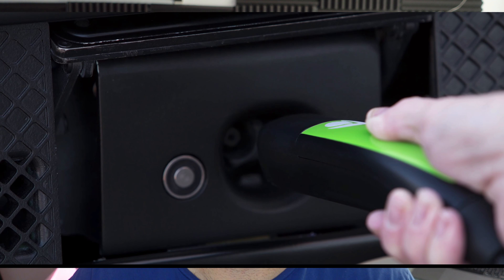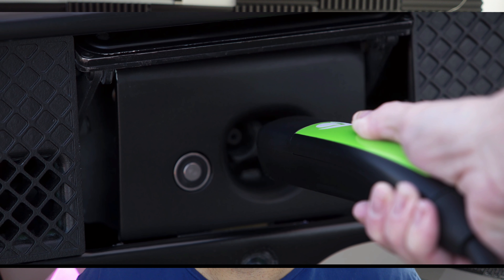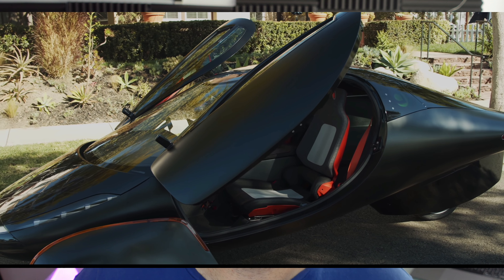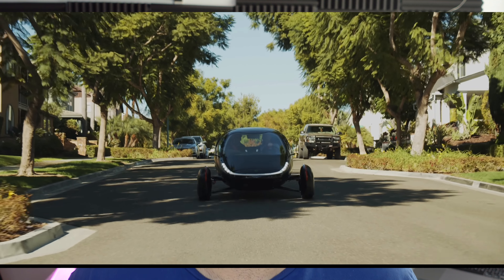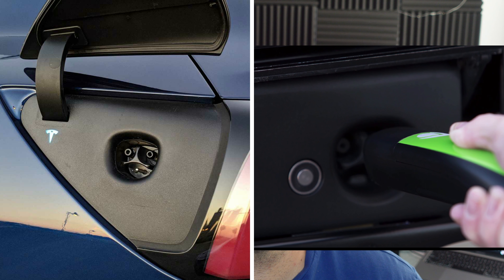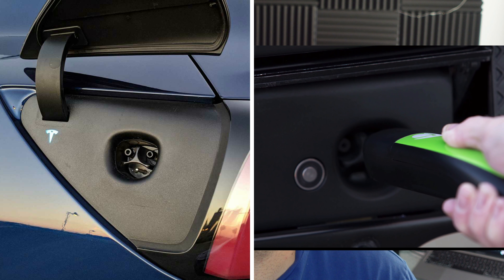Aptera And Tesla Tech? Did Aptera Pay To Play!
Not very much is known yet about the tech powering the new Aptera's BUT we can see some clear signs of potentials!